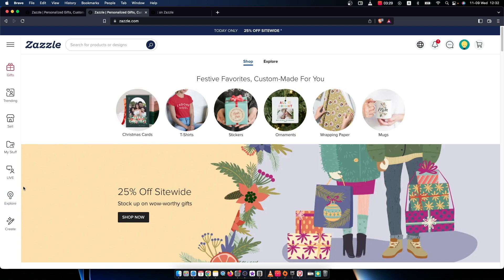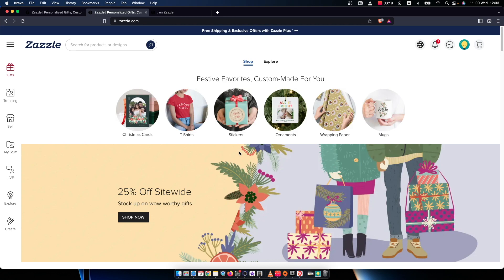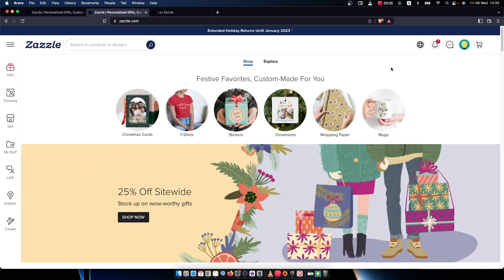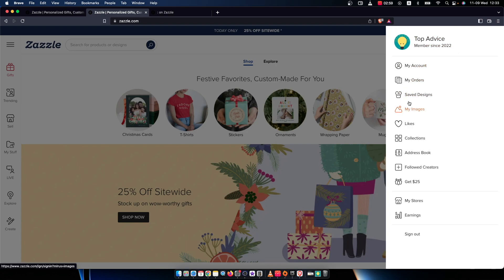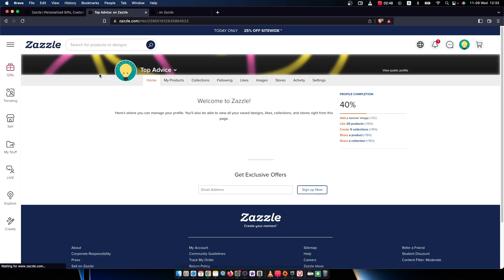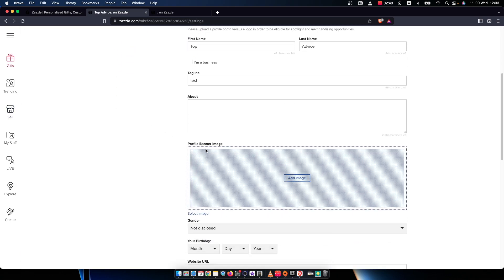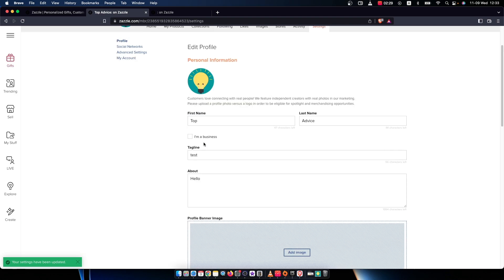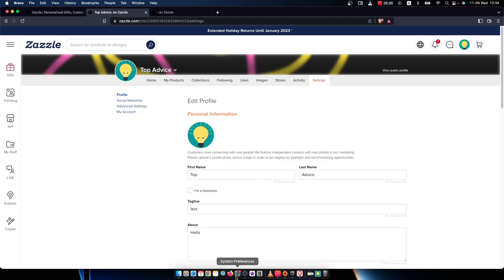How To Add About Me Section On Zazzle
In this video I will show you How To Add About Me Section On Zazzle It's really easy and it will take you less than a minute to do so!